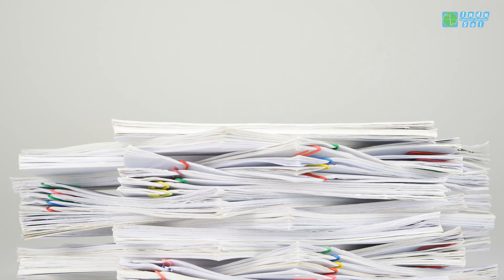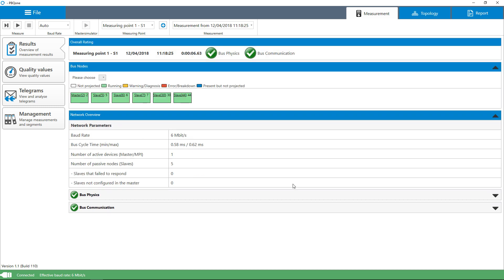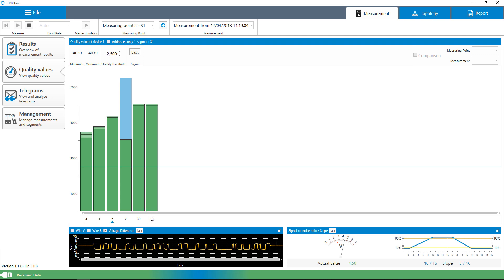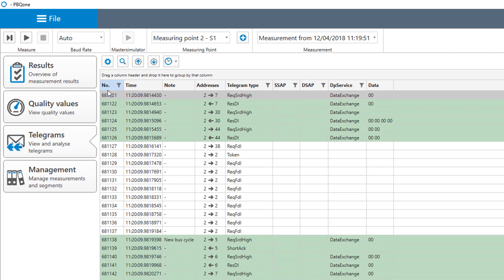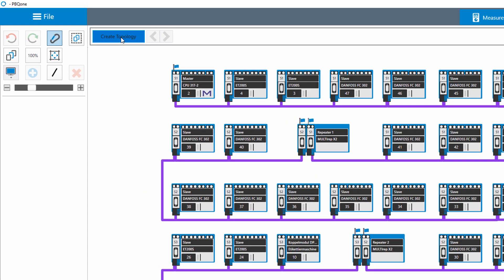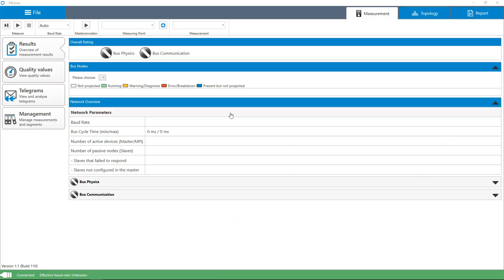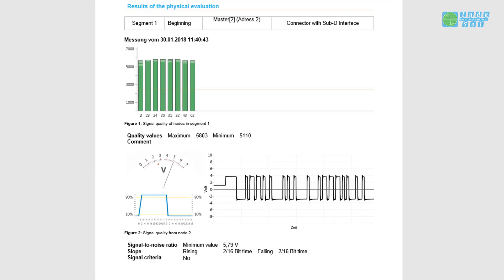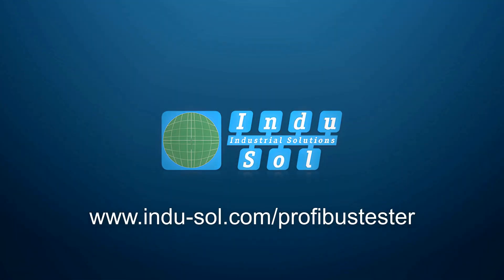PROFIBUS Tester PB-Q ONE - Quality check and topology scan - Indu-Sol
You want to perform commissioning, acceptance test, maintenance or troubleshooting quickly and look for a reliable evaluation of the PROFIBUS communication quality?
With the PROFIBUS measuring tool PB-Q ONE you get precise measuring results within seconds which can be easily evaluated thanks to the graphic display based on the traffic-light principle. It is the only device on the market to offer fully automatic, non-reactive detection of the PROFIBUS topology under running production conditions. Operation is easy and intuitive and therefore, it is also the right tool for sporadic use.

❓ ANY QUESTIONS? We are happy to help

🔔 NEWS: Stay up to date